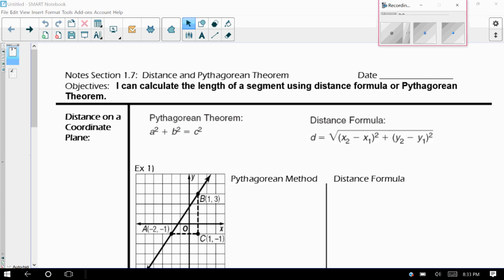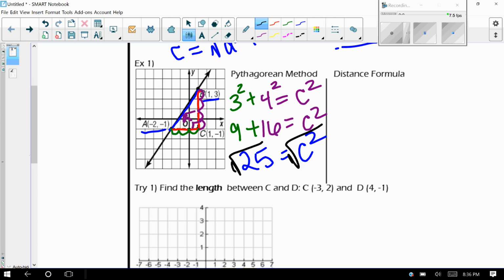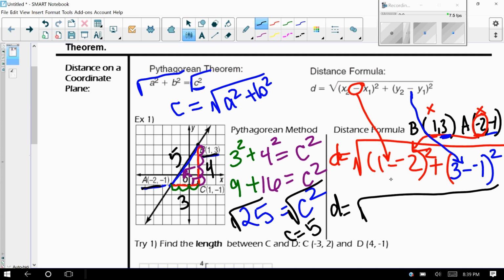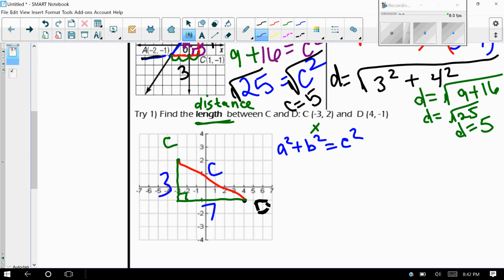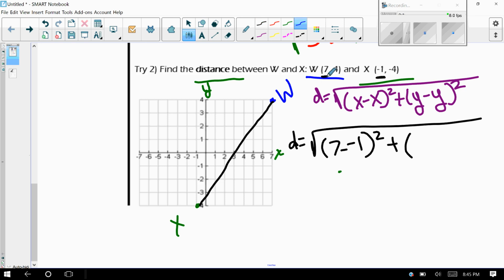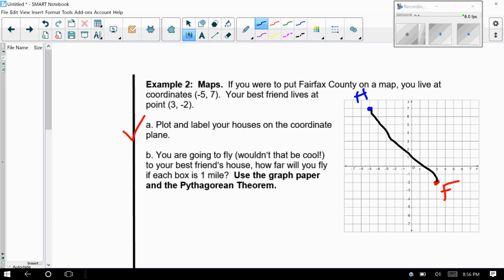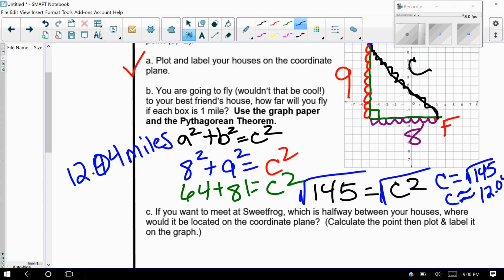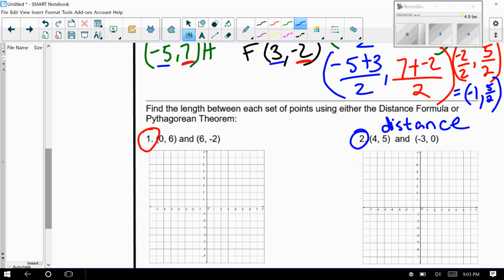Day 4 Distance formula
The distance formula and the Pythagorean theorem